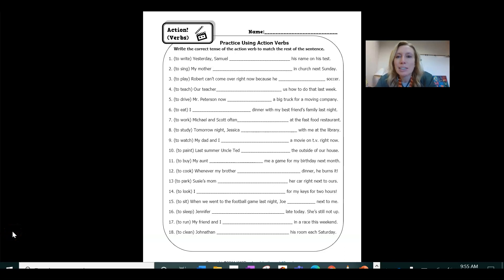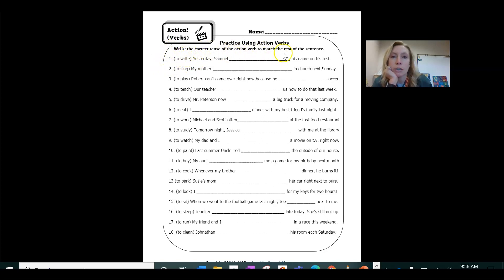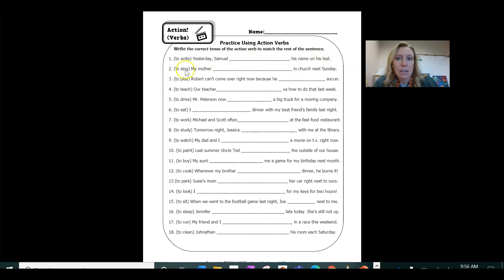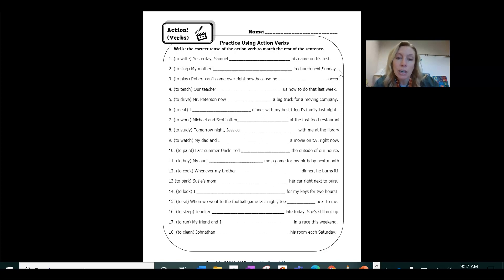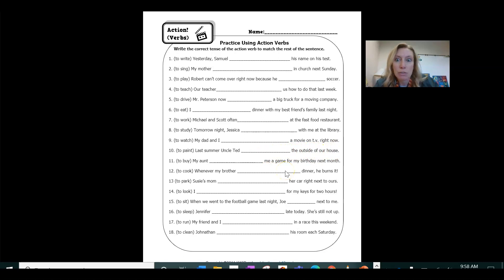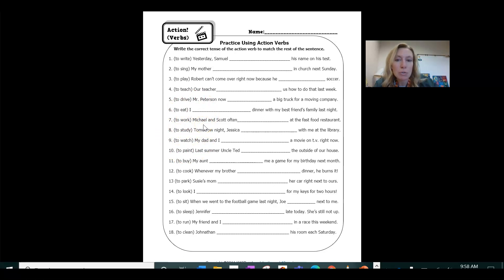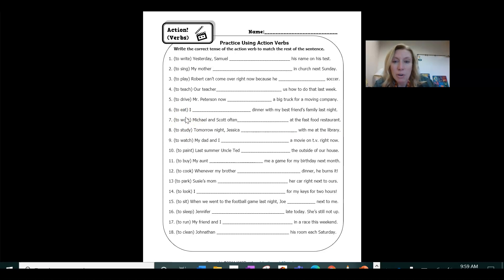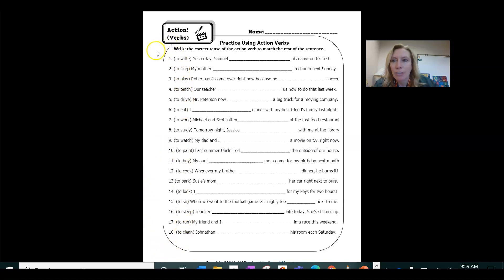Action Verb Review